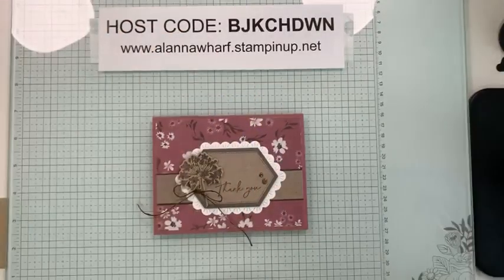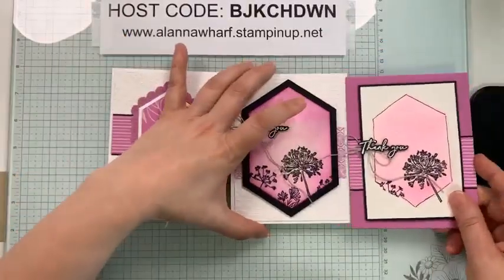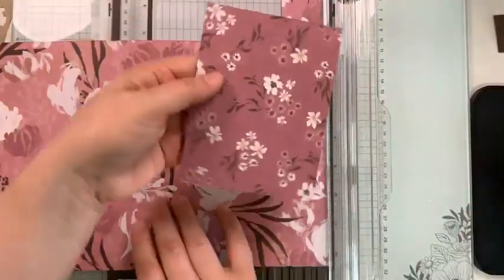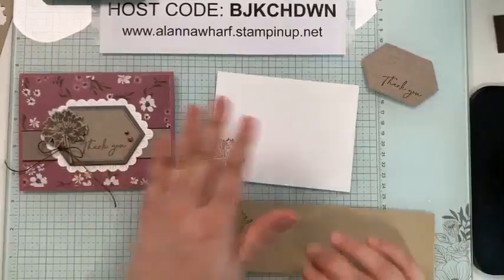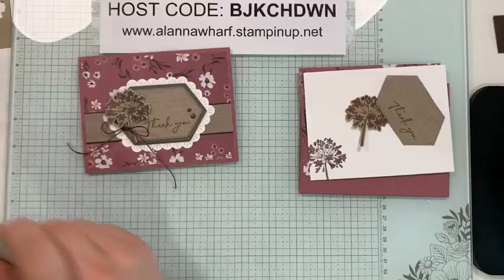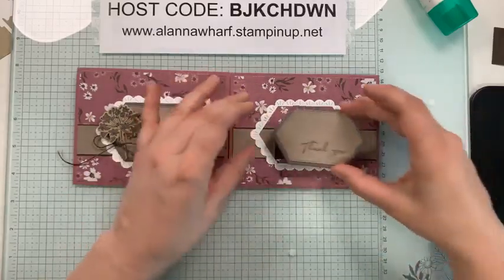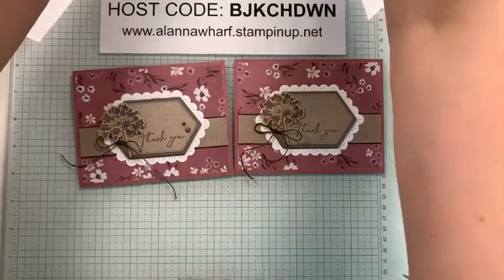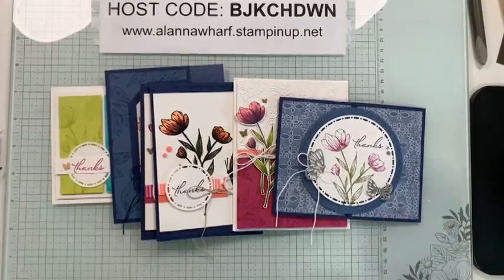August 28, 2024 - Facebook Live - Wildflower Designs - Project 2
Alanna Wharf - Sleepless Stamper - August 28, 2024 - Facebook Live - Wildflower Designs - Project 2